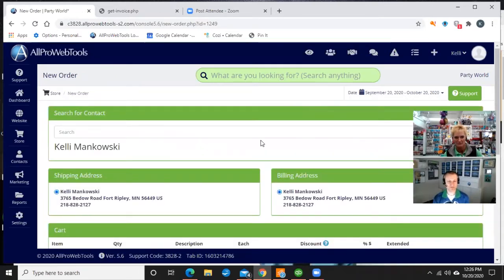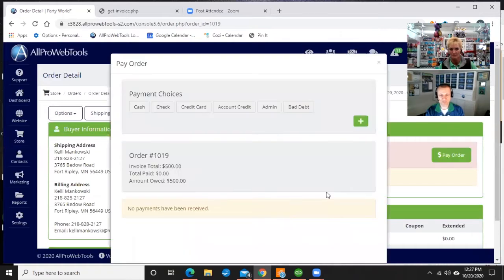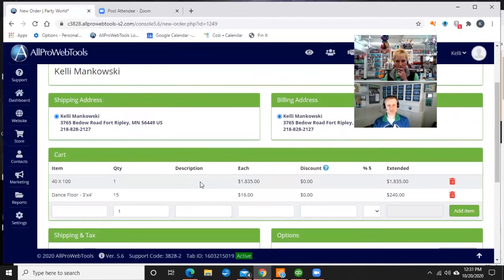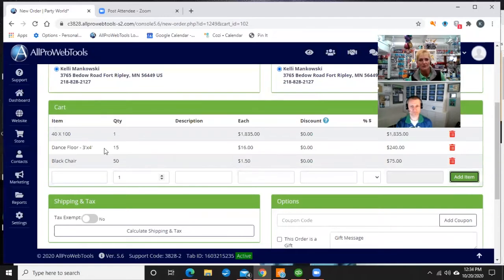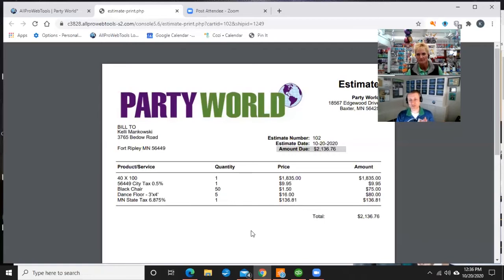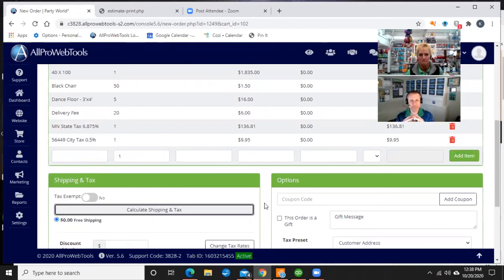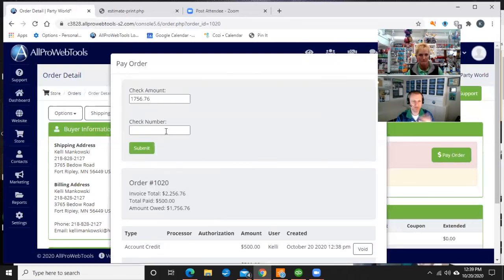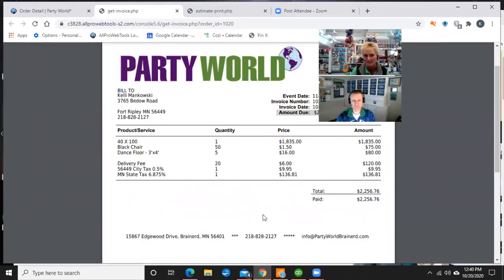How to take deposits, edit an estimate, then apply the credit to the final invoice in AllProWebTools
Learn how to take a deposit from a customer.  Then create an initial estimate.  Then edit the estimate when the client requests changed.  Then finally, convert the estimate to an invoice and apply the credit to the final invoice in AllProWebTools.